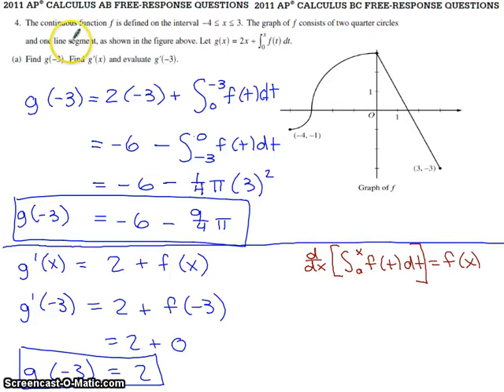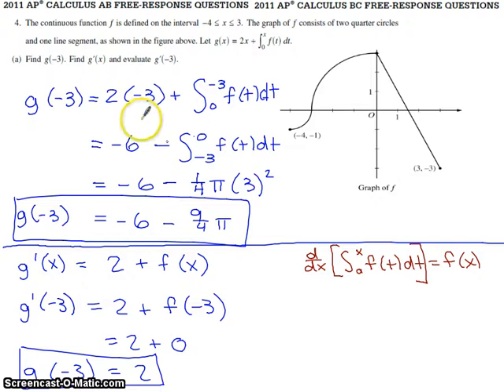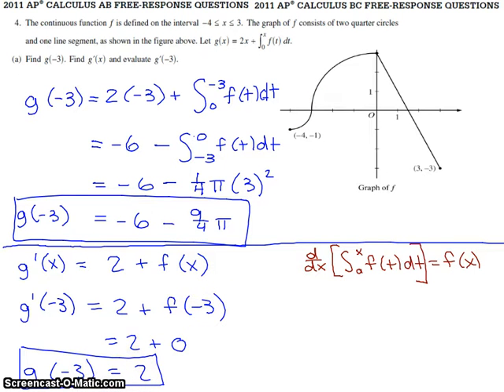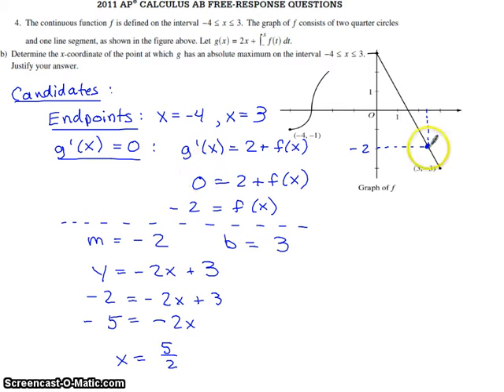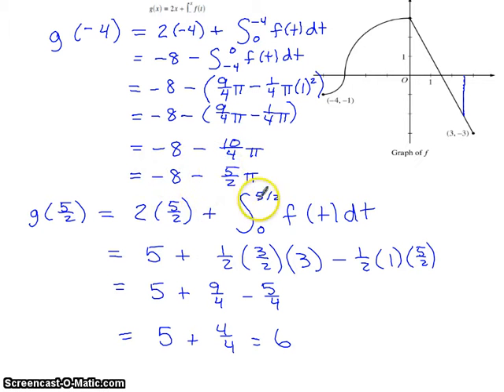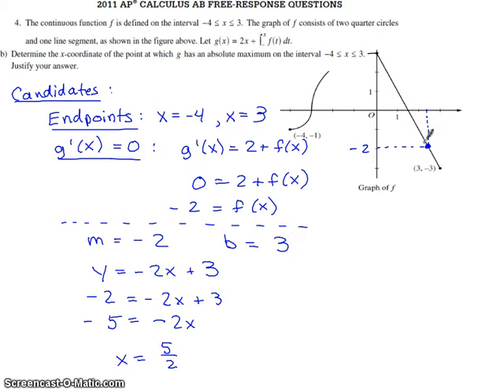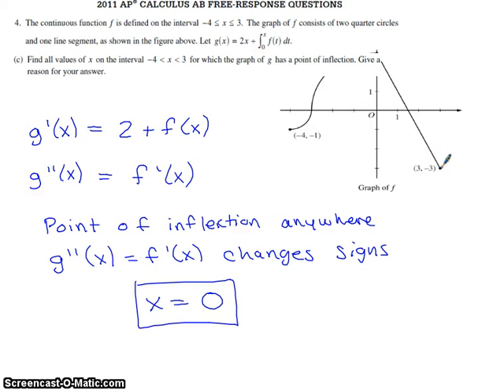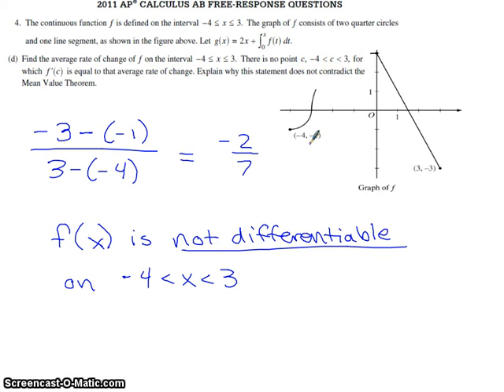2011 AB & BC #4